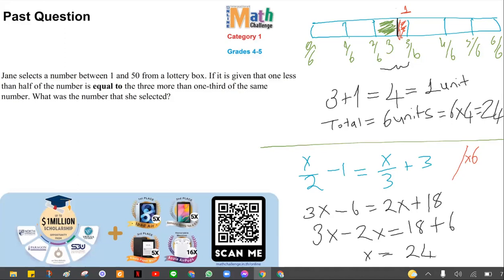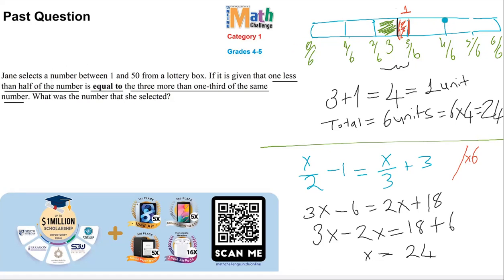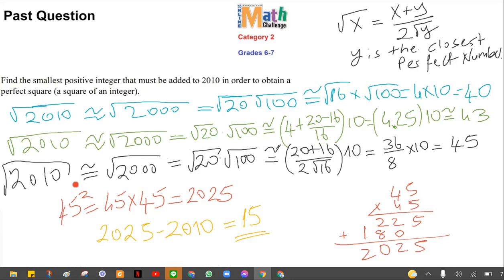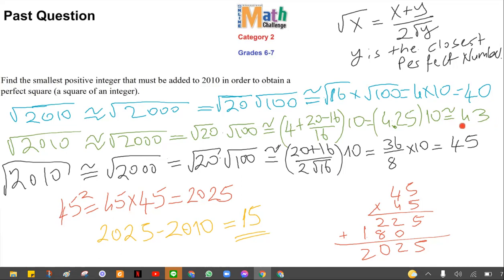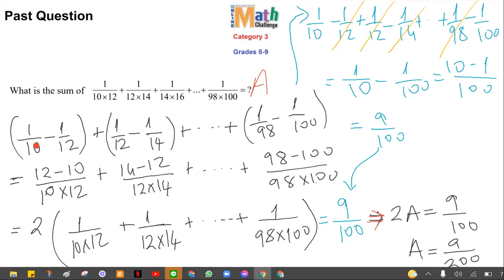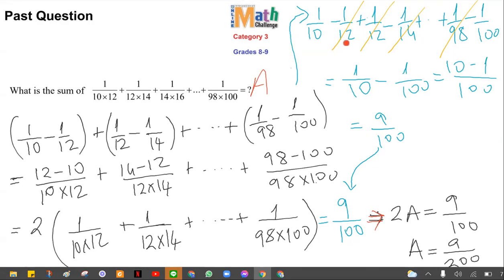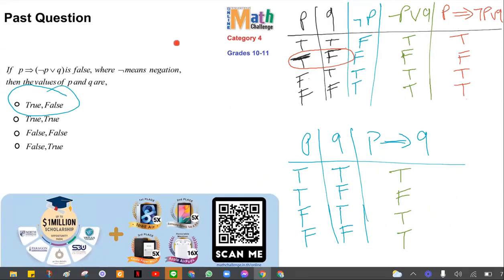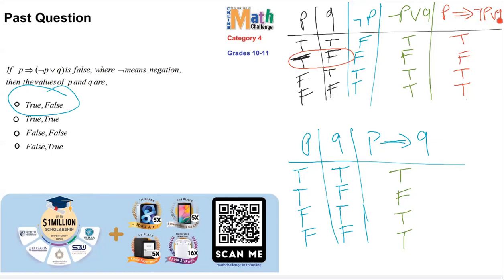Problem Solving 13 (M@thlympic)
Timecodes
0:00 - Intro
0:13 - Word problems with  Fractions
4:27 -  Approximating a perfect square
9:07 -  Subtraction and multiplication with  Fractions
13:52 -  Logic puzzle - true & false tables